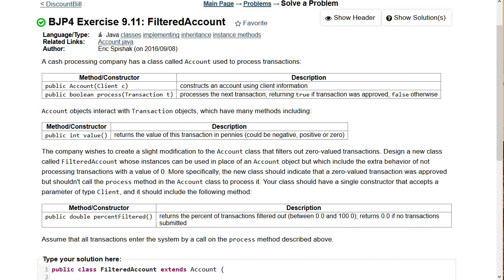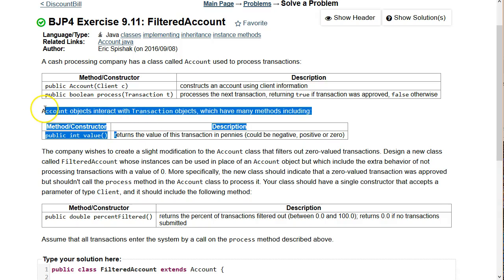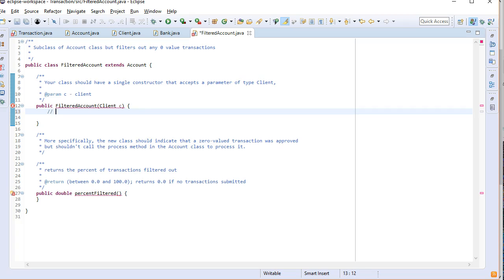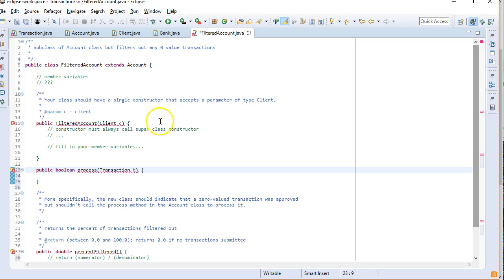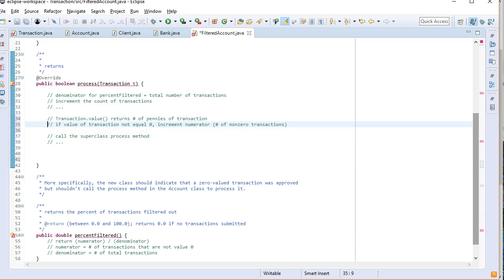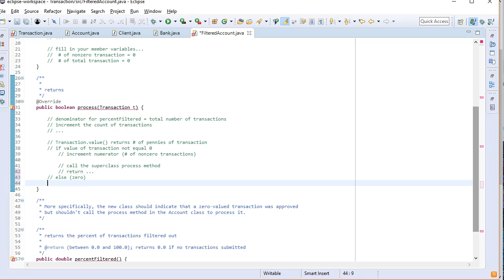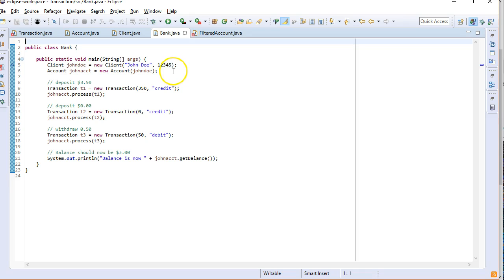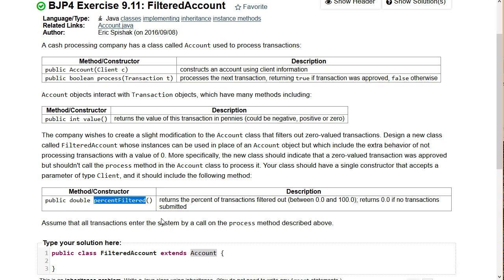Building Java Programs Ex 9.11 FilteredAccount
CSC 143 / Intro to Data Structures / Building Java Programs Ex 9.11 FilteredAccount - I walk you through pseudocode on how to solve this problem and show you the details of the other classes which are mentioned.